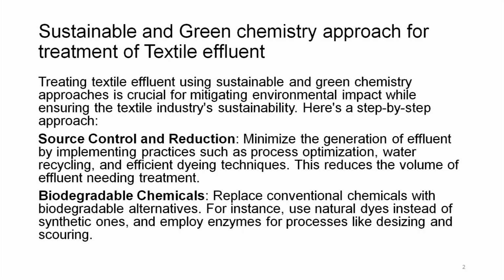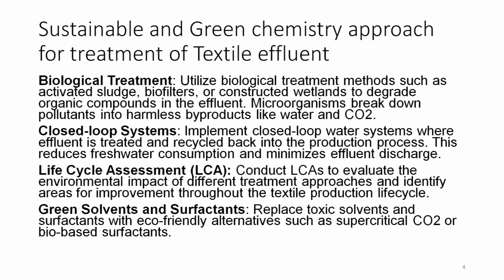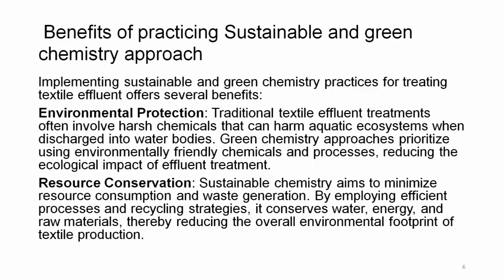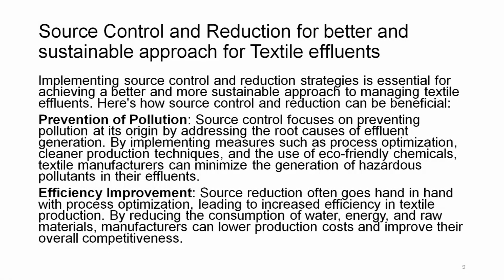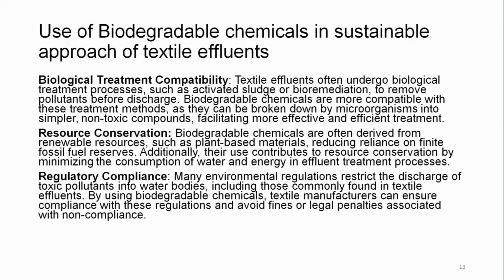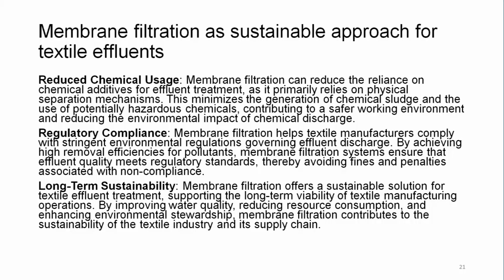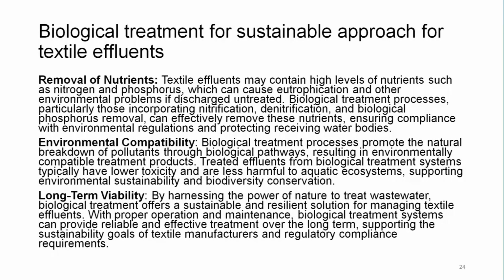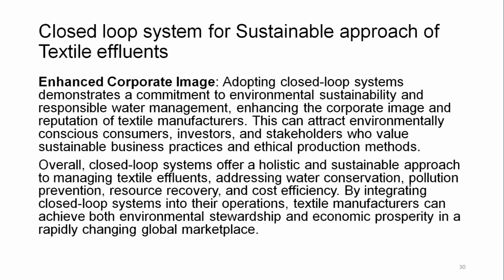Sustainable and Green chemistry approach for treatment of Textile effluent